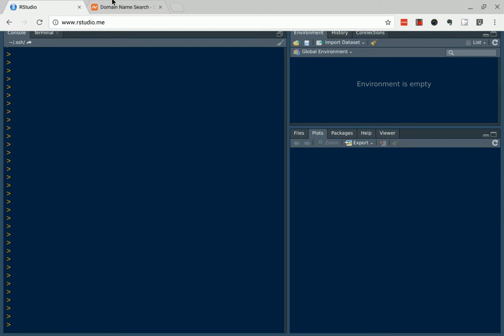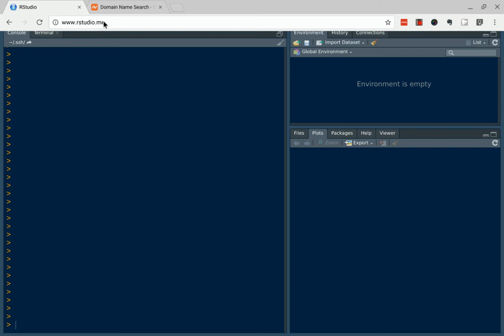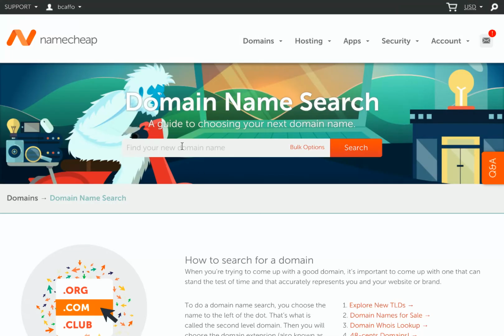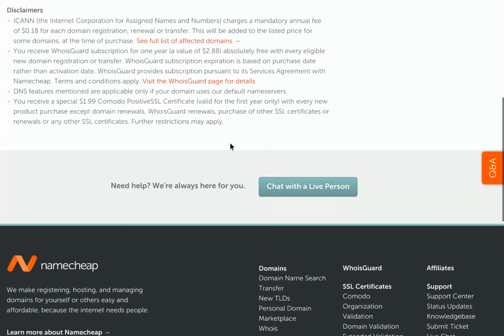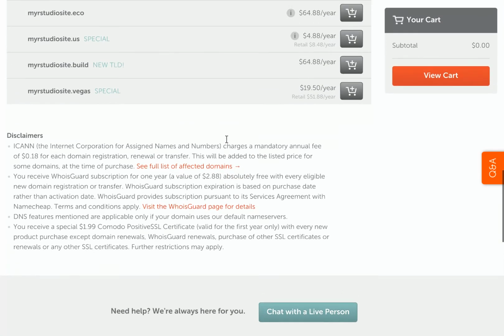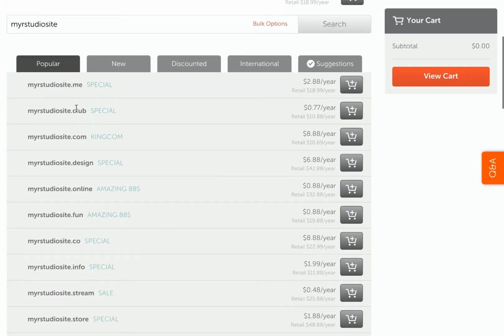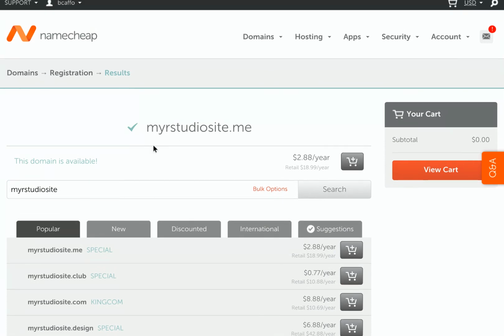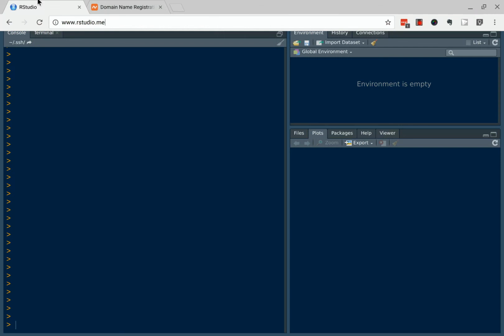Silly little tip, register your IP with a DNS hosting service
This is just a silly reminder that you should register your digital ocean (or whatever) instance with a DNS hosting service that way you can more easily remember the ip associated with your Rstudio instance.